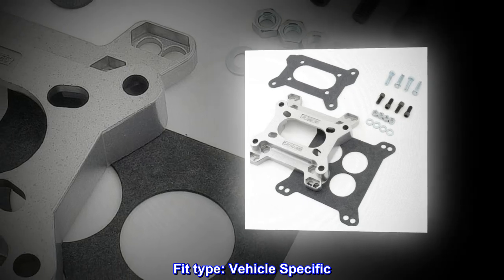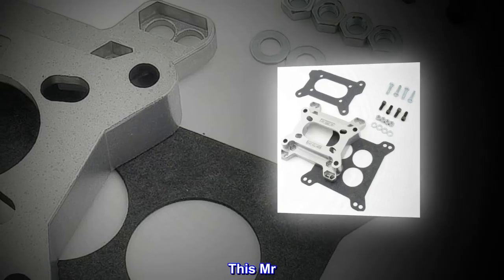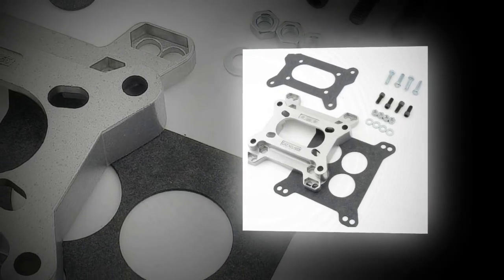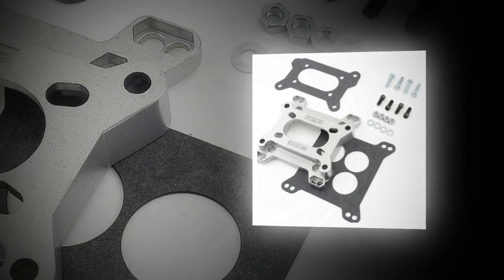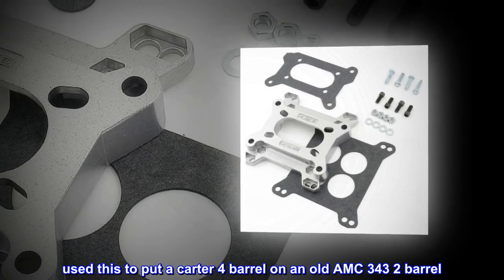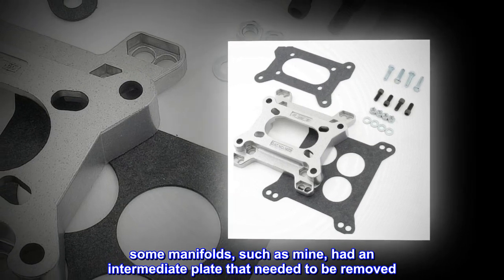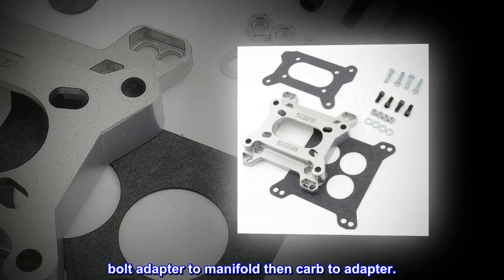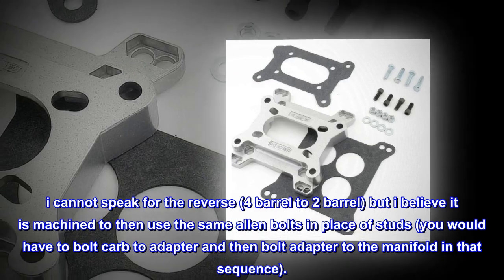Mr. Gasket - 1933MRG Carburetor Adapter Kit 2Bbl To 4Bbl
Die Cast Aluminim
Thickness 1" (with-out gaskets)
Includes Hardware & Gaskets
This Mr. Gasket Carburetor Adapter Kit adapter 4-bolt, 4-barrel carburetors to 4-bolt, 2-barrel intake manifolds or 4-bolt, 2-barrel carburetors to 4-bolt, 4-barrel intake manifolds. It is die-cast aluminum, 1 inch thick with an open center. Installs simply between the intake manifold and the carb. Gaskets, bolts, nuts and washers included.

should work for most applications - 2 barrel to 4 barrel
used this to put a carter 4 barrel on an old AMC 343 2 barrel. i see other reviewers had issues with fitment and clearance but there are a number of different configurations you will likely need remove your studs and replace with the included hardware. some manifolds, such as mine, had an intermediate plate that needed to be removed. but otherwise all gaskets, hardware were included and fit perfectly. bolt adapter to manifold then carb to adapter.

i cannot speak for the reverse (4 barrel to 2 barrel) but i believe it is machined to then use the same allen bolts in place of studs (you would have to bolt carb to adapter and then bolt adapter to the manifold in that sequence).